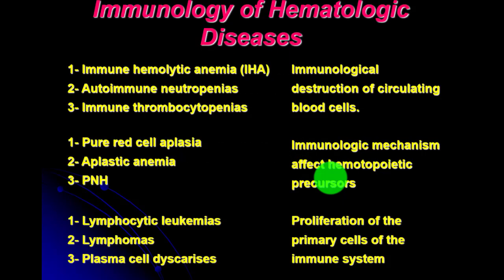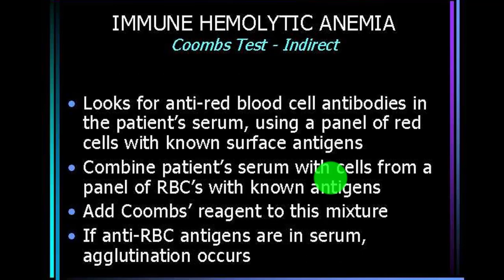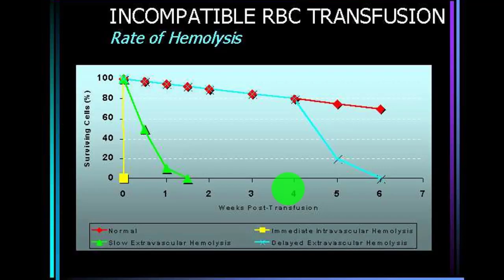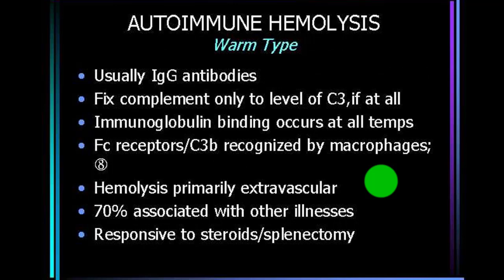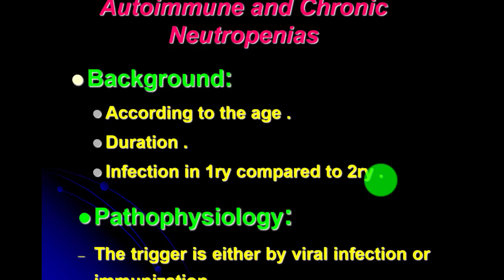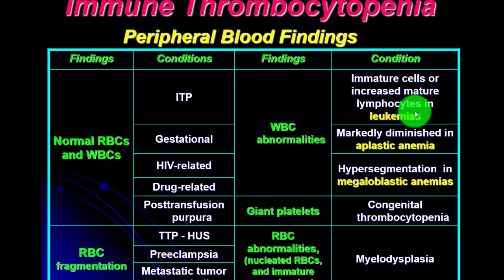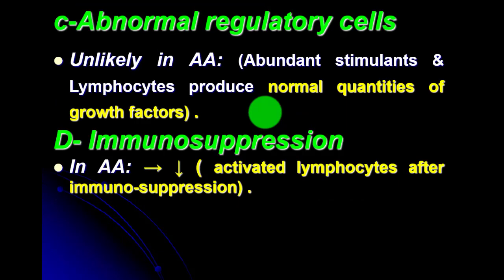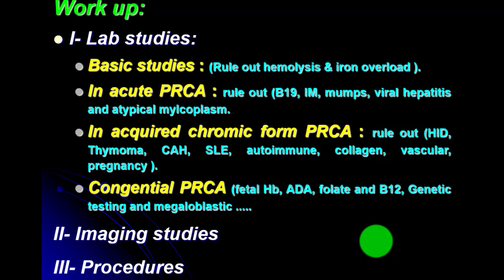immunology of hemolytic diseases